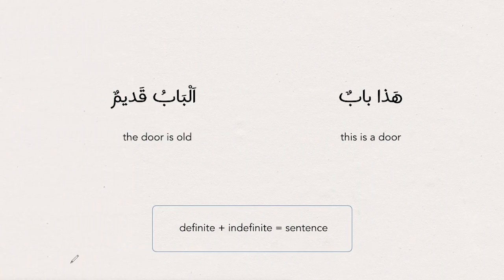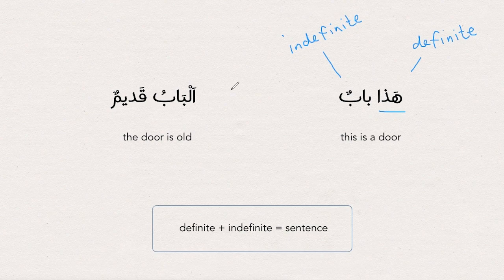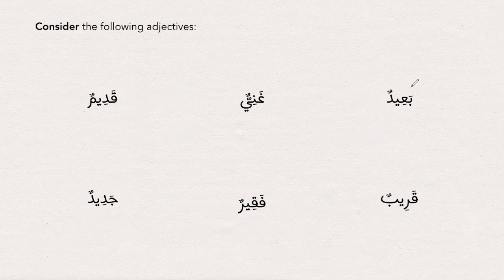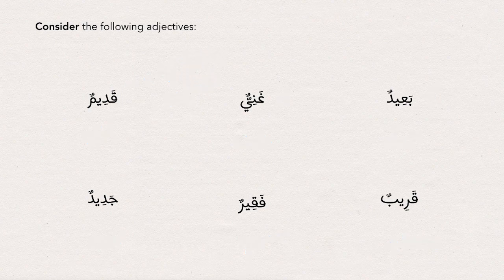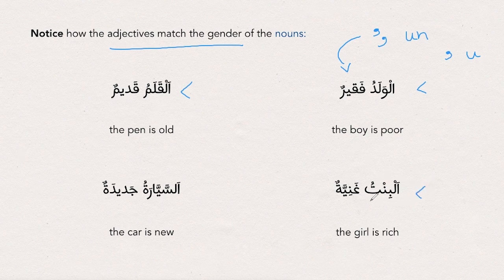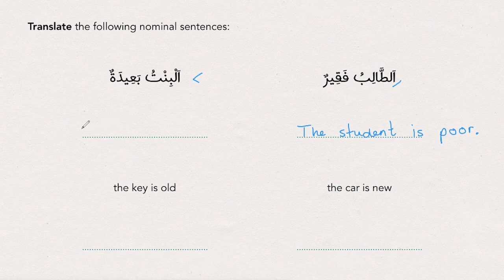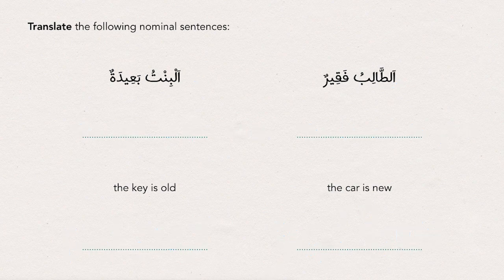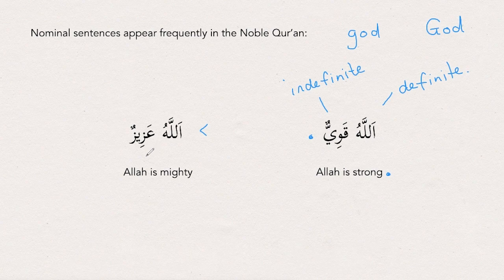Simple Arabic Sentences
In this video, we're discussing simple Arabic sentences. We focus on why the Arabic language can do away with the verb 'to be' in these sentences and look at a linguistic equation which defines them.

Ella & Habib founded Ihsan Arabic to share their passion for Arabic education.

Ella and Habib met studying Arabic at the School of Oriental and African Studies (SOAS) in London. They were blessed to spend four years immersed in the Arabic language and their course included a year-abroad in Nablus, Palestine. After graduating, Ella and Habib took to teaching straight away and discovered that they are just as passionate teachers as students.

The Ihsan Arabic Syllabus grew out of hundreds of hours of online private tuition during the lockdown. Our students wanted an accessible and sustainable way to integrate Arabic into their lives and this is exactly what our syllabus offers. The complete syllabus takes a student through the essentials of Arabic grammar with a step-by-step approach.